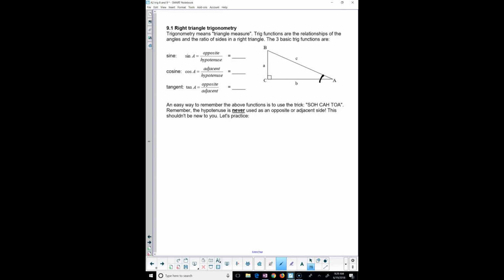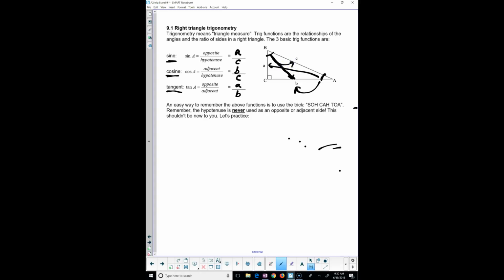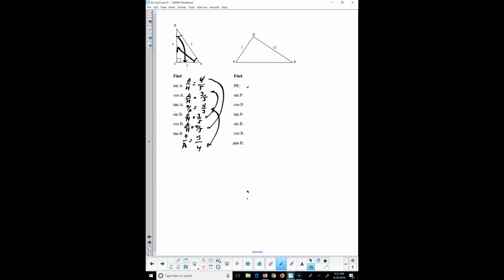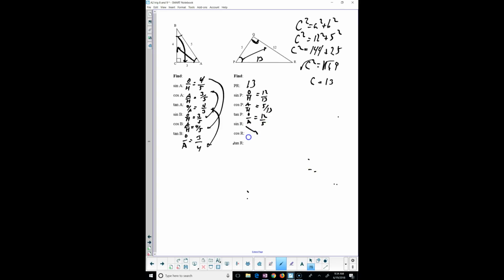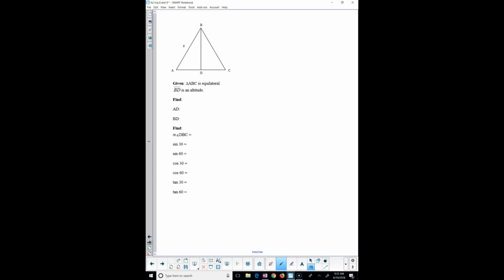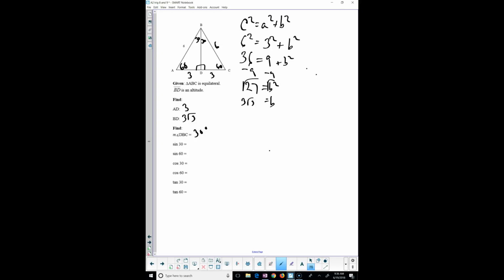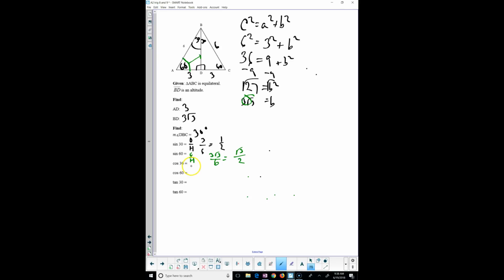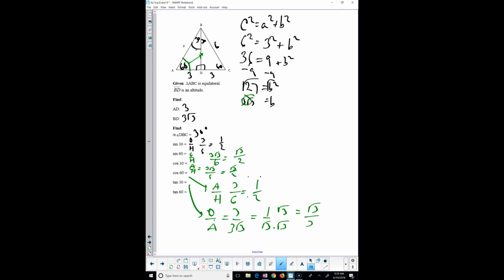Chapter 9.1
Basic Trig and its ratios